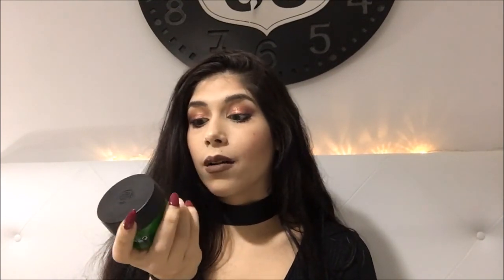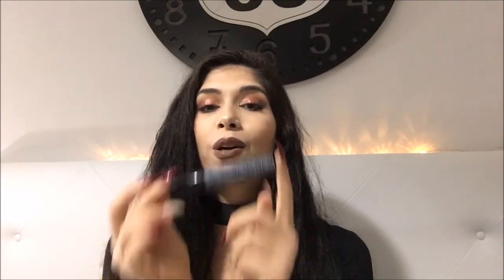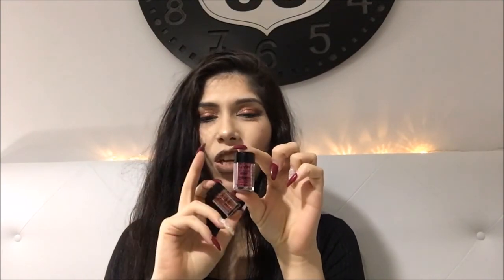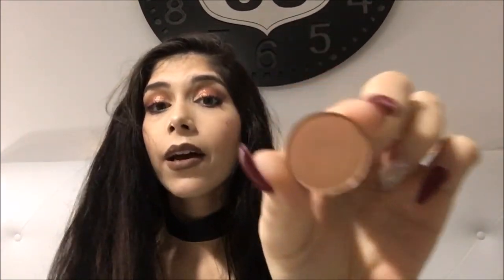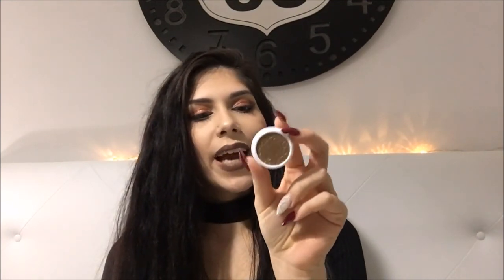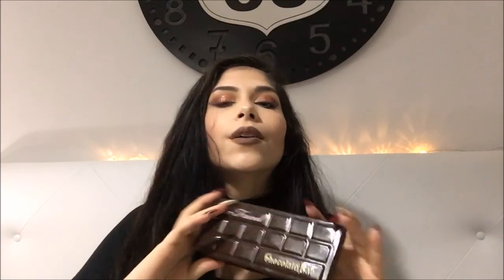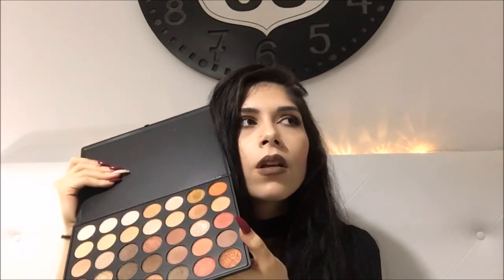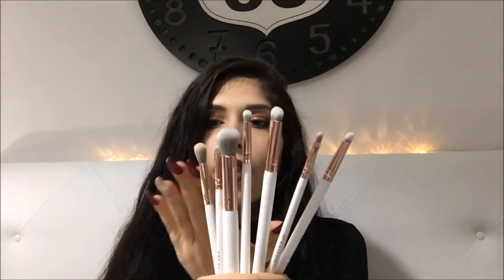Huge collective haul || The Body Shop; MAC; ABH; MUFE; Too Faced etc + GIVEAWAY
Hi guys! I'm Deborah and this is my very first Video!! I know the quality isn't the best and the editing sucks but bare with me since I'm just getting started and I promise next year I will get myself a cool camera to film haha

G I V E A W A Y   RULES

You must be subscribed to my channel + comment this video down bellow with your IG user and go to my instagram and follow all the rules posted on the giveaway picture!!

BEST OF LUCK GUYS!!

The Body Shop Drops Of Youth Moisturizer

Nyx HD Finishing Powder (Green)

MAC Studio Fix Foundation

MAC In Extreme Dimension Lash mascara

Makeup Forever Ultra HD Stick Foundation

Nyx Glitters in RED and Cooper

Nyx Lingerie in Honey Moon

Makeup Geek eyeshadow pans in Creeme Brulee; Jester and Americano

Colourpop Cosmetics Shadows:

Kathleen Lights

Lala

Drift

Mittens

Blaze

Morphe 35OS palette

MAC Ariana Grande Viva Glam 2 lipstick

Spectrum collections Marbleous 7 Piece Smoke Set

P r o d u c t s  I'm   u s i n g

MUFE ultra HD Foundation

Nyx pink the town blush

Nyx countor palette

Nyx HD setting powder

Nyx RED glitter

MAC Soft ochre paint pont

MAC Stone lipstick

MAC Oak lip pencil